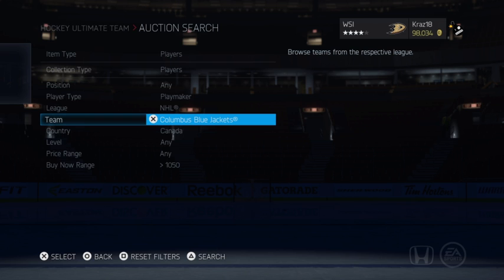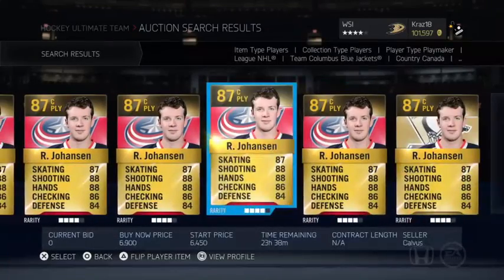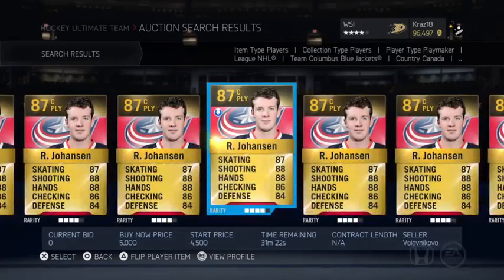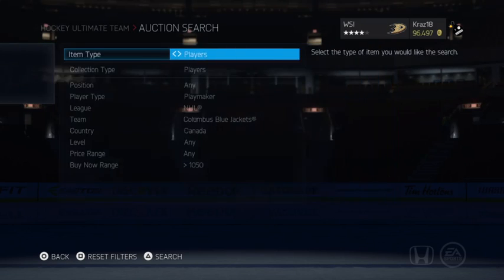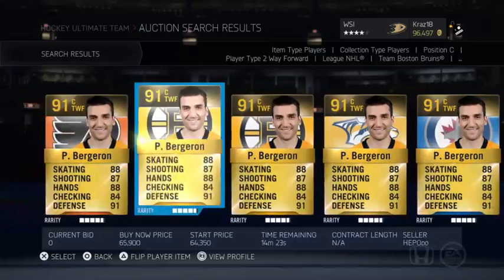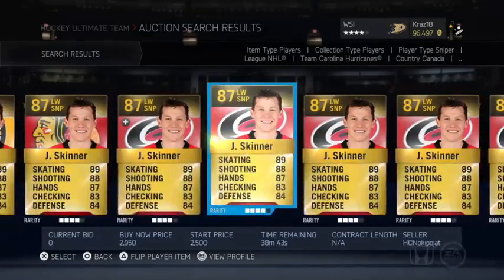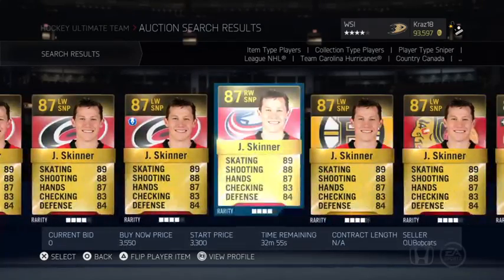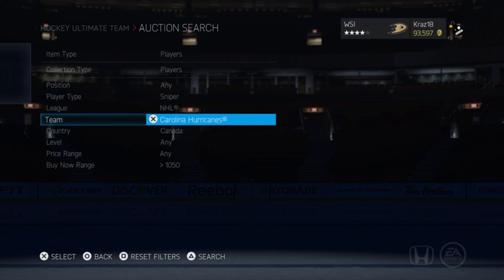NHL 15: Simple way to make coins/pucks in HUT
Here you go boys a simple and easy way to make pucks.